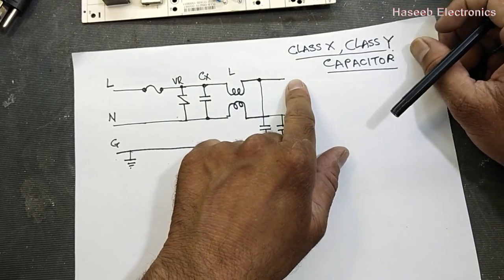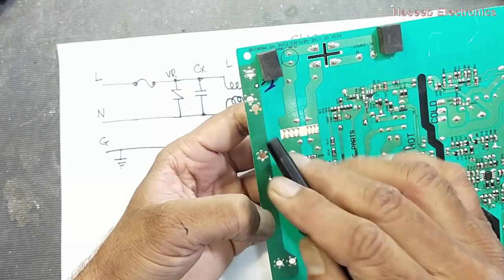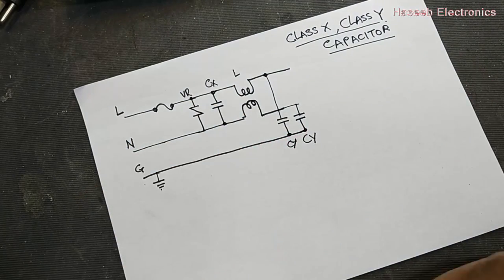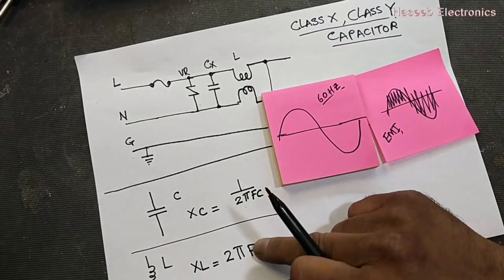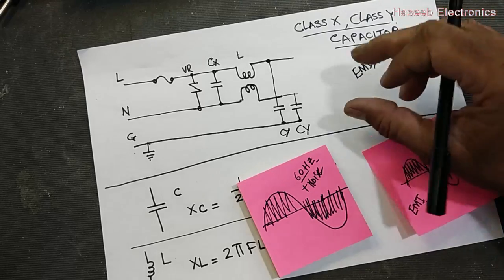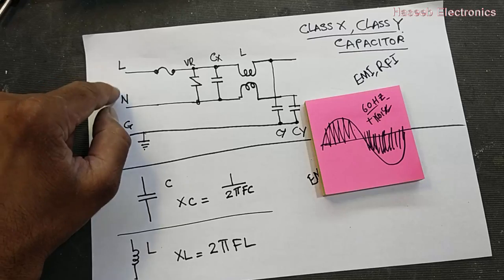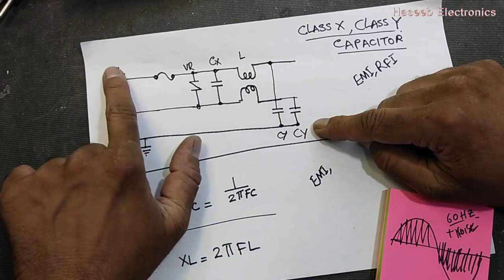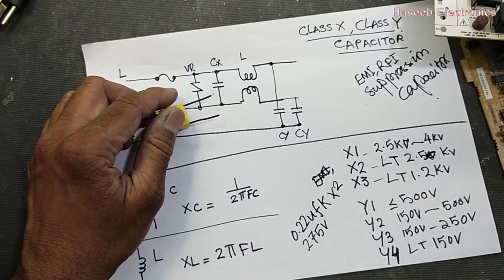{416} Class-X Class-Y Rated Capacitors, Safety Capacitor Explained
in this video i explained what is class X, Y Rated Capacitor, EMI RFI Suppression Safety Capacitor, What is X, Y Rating, how class x or classy capacitor work in circuit. class x capacitor is also known "ACROSS THE LINE CAPACITOR"  it is installed between Line and neutral, while cass Y is connected between Line to Earth, and Neutral to Earth, Class-X / Y capacitors help to minimize the generation of EMI/RFI and the negative effects associated with received EMI/RFI in the circuit.  to take a useful work from these capacitors to perform their EMI/RFI filtering tasks, the class X are directly connected to the AC power input, that is, the AC “line” and the AC “neutral” (see Figure 2 below). And because of this direct connection to the AC voltage, the capacitors may be subjected to overvoltages and/or voltage transients—lightning strikes, power surges. Thus, capacitor failure is a very real possibility.

When a Class-X capacitor, also referred to as an "across the line capacitor"—the capacitor placed between line and neutral—fails because of an overvoltage event, it is likely to fail short. This failure, in turn, would cause an overcurrent protective device, like a fuse or circuit breaker, to open. Therefore, a capacitor failing in this fashion would not cause any electrical shock hazards.

If a Class-Y capacitor, also known as the "line to ground capacitor" OR "the line bypass capacitor"—it is connected between line and ground—fails short, this could lead to a fatal electric shock due to the loss of the ground connection. Class-Y safety capacitors are designed to fail open. A failure will cause your electronic device to be subjected to the noise and interference that the capacitor would normally filter out, but at least there will be no fatal electric shock hazard.
00:00 Introduction
00:29 EMI Filter configuration
00:40 X2 capacitor part number
03:25 Class Y rated capacitor
05:47 How EMI RFI Filter Circuit Works
17:56 Class X capacitor vs Class Y capacitor